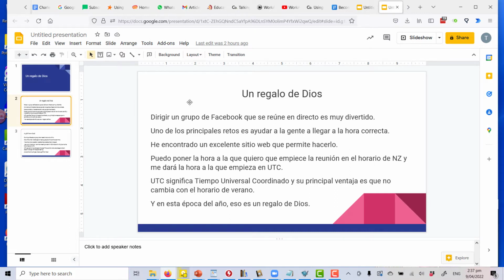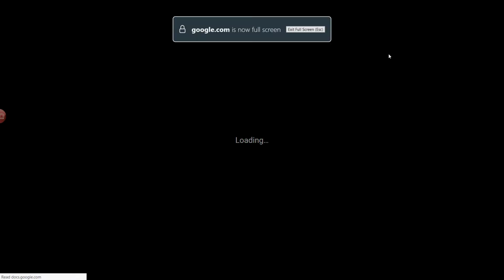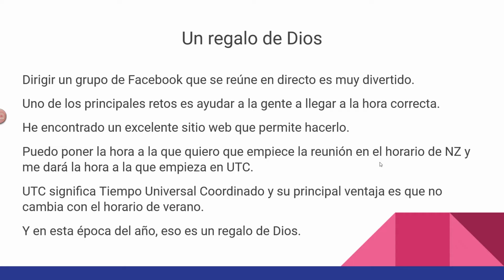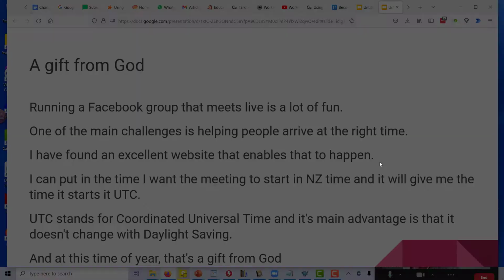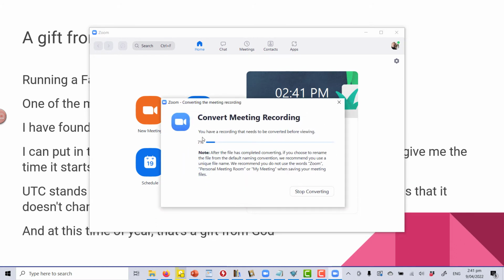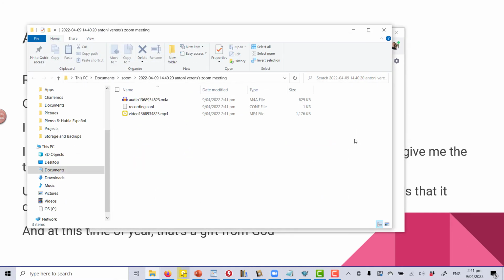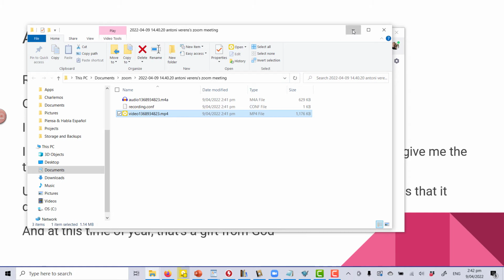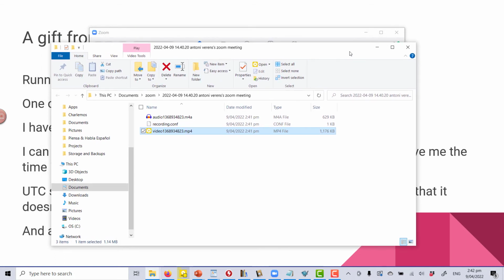Read some simple Spanish out loud to develop your pronunciation and your confidence using Spanish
It's great to do a little Spanish speaking out loud each day. Even better is to record it and upload to where other learners can listen and give you positive feedback. That's why the ¡Charlemos! Facebook group exists.